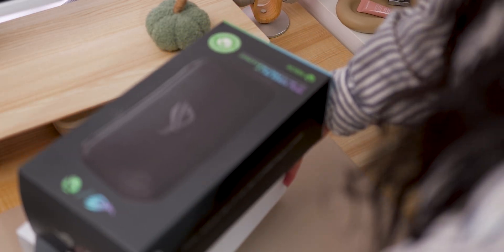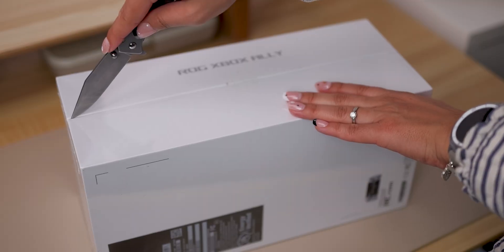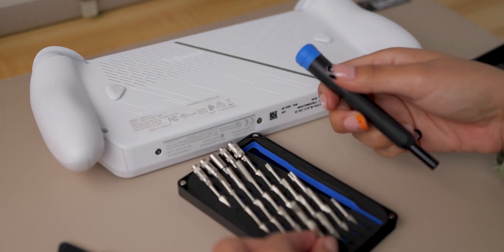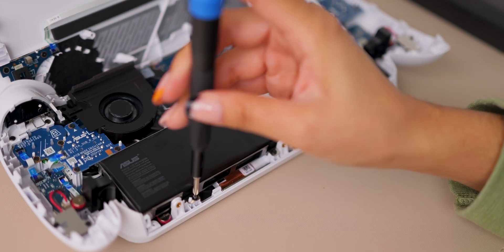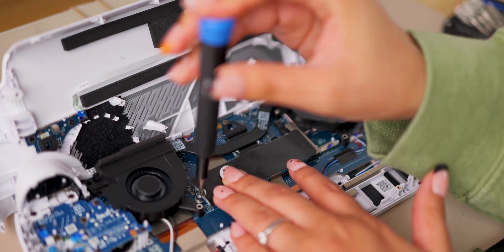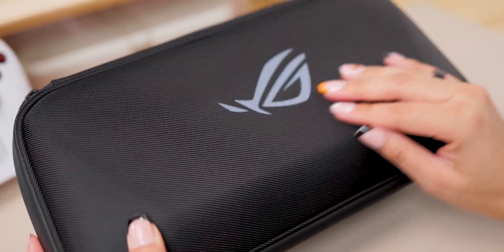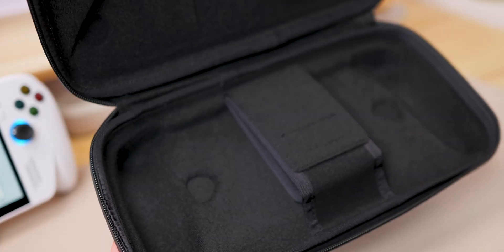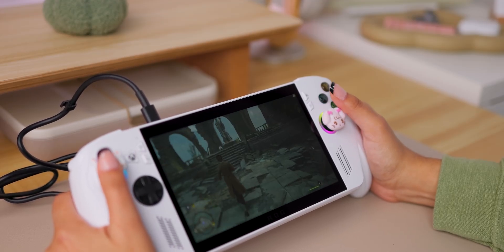ULTIMATE ROG ALLY: Unboxing, First Look, and INSANE 4TB SSD Upgrade!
Hey friends! 🥰 I finally got my hands on the ROG XBOX Ally, and I'm sharing my honest first impressions with you! It's an awesome handheld gaming PC, but let's be real, that stock storage is just not enough for AAA games.

In this video, I'm walking you through the easiest way I found to do the 4TB M.2 upgrade, turning this console into the ultimate portable gaming PC! If you're wondering whether you should buy the Ally, or you're already prepping for the upgrade, this guide is for you! I'll show you the full unboxing, my first thoughts on the screen and performance, and the simple step-by-step process for adding massive storage.

*Video Breakdown & Timestamps*
To help you jump right to what you need:

0:00 - Intro
0:16 - Unboxing
2:55 - First Look at the Design
3:59 - DIY 4TB SSD Upgrade (Step-by-Step Tutorial!)
9:33 - ROG XBOX ALLY Official Case
11:09 - Gameplay ft. Hogwarts Legacy
14:15 - Outro

*Links & Resources*

The 4TB SSD I Used

I want to hear from you! 👇

It helps the channel grow and lets me know you want more tech content.
Follow my everyday life and tech aesthetic on social media!